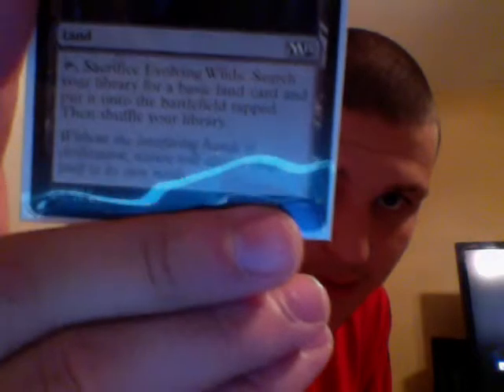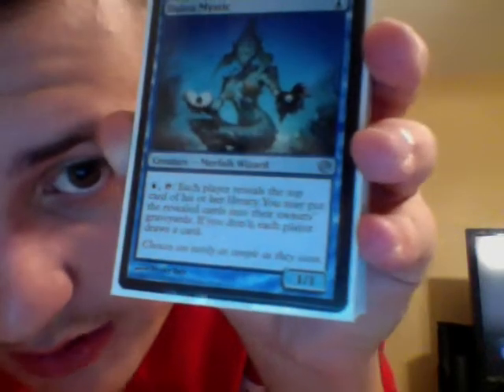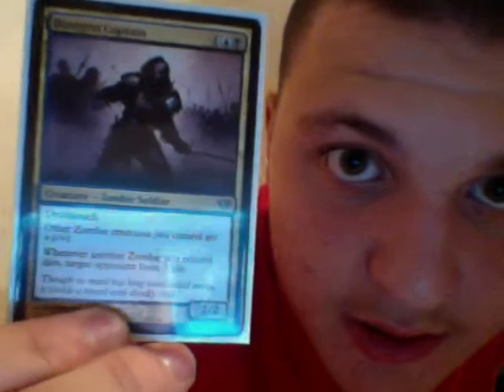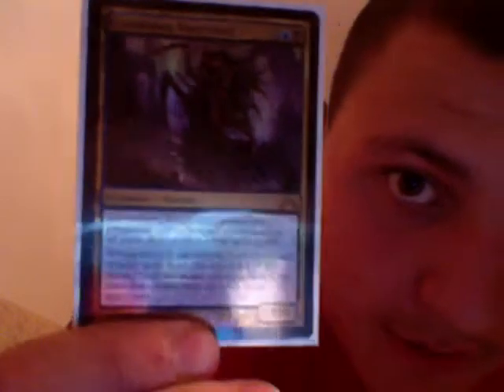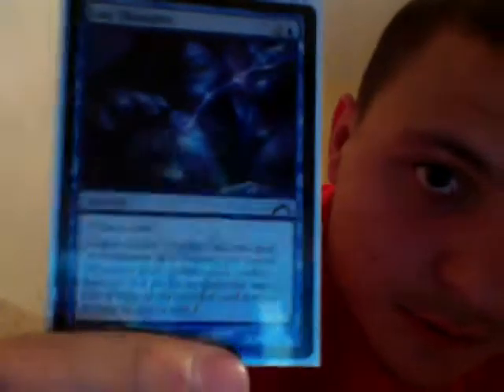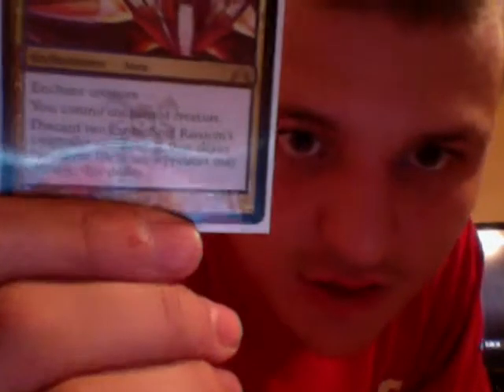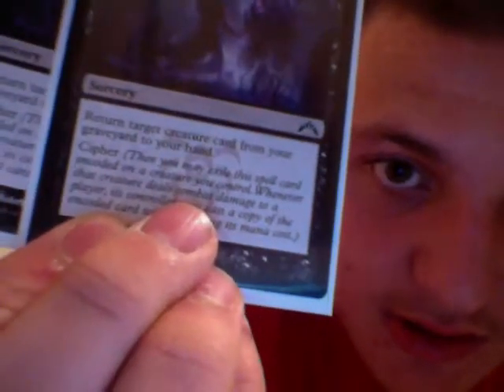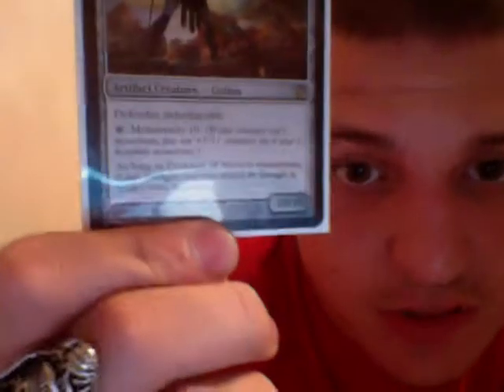Magic: the Gathering Black Blue Mill Deck Tech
hope you guys enjoy great deck to mill the opponent and eventually boost the creatures to win in the end.